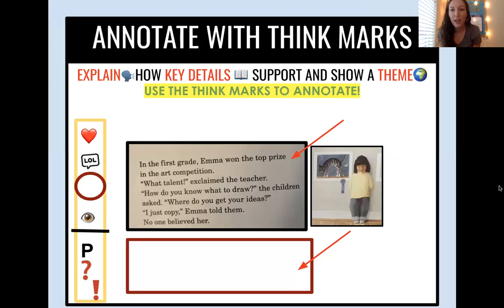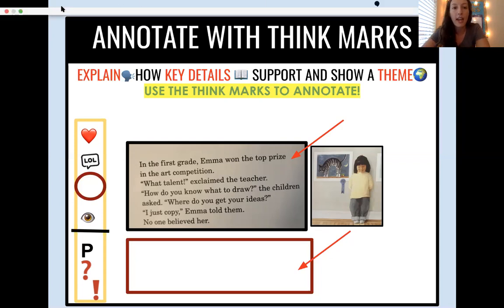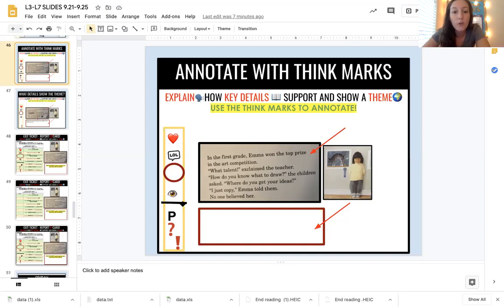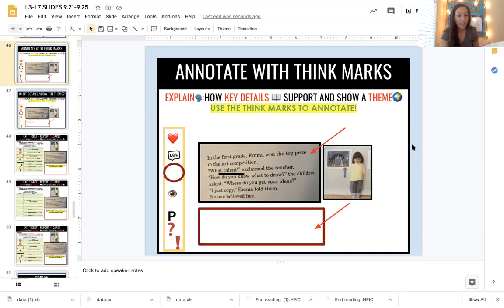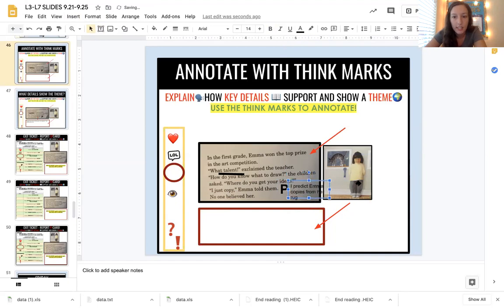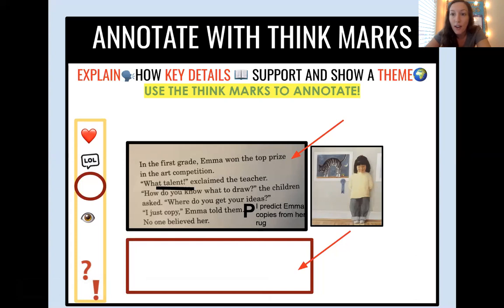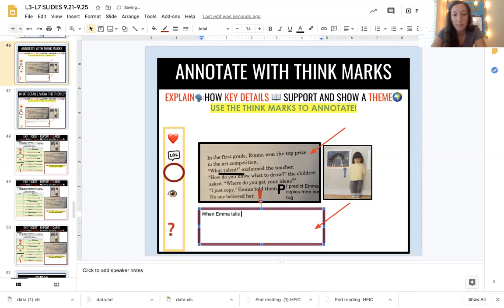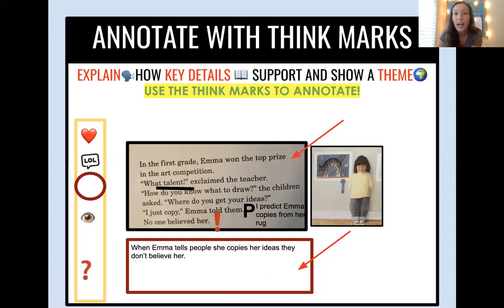M1, L6 - THINK MARKS, READ FOR DEEPER MEANING